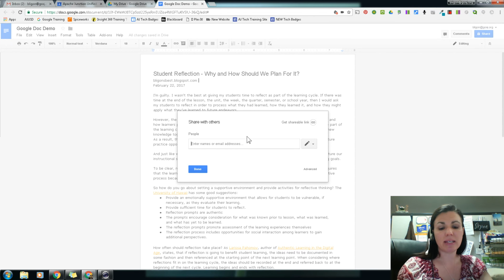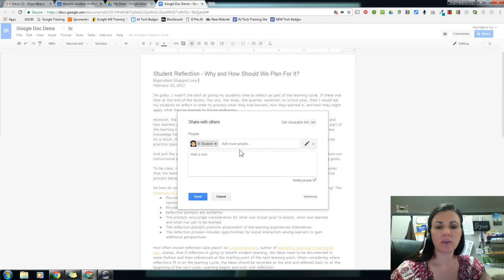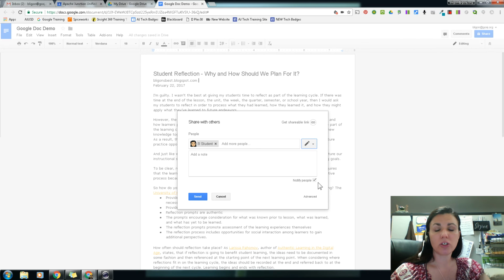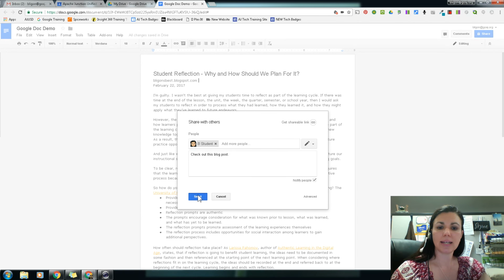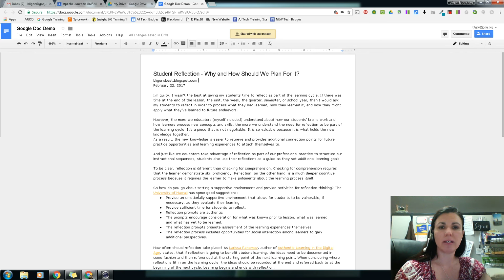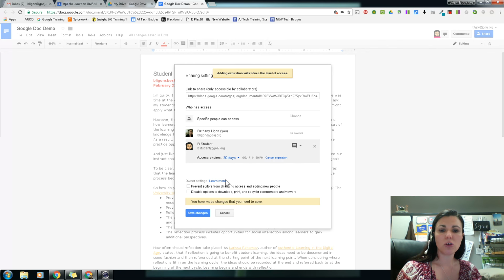Sharing a Google Doc (May 2017)